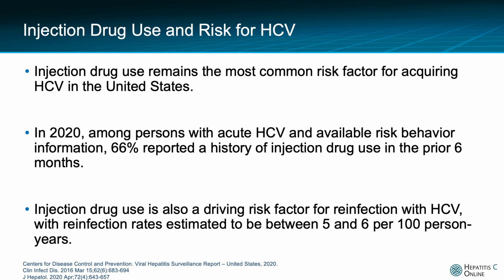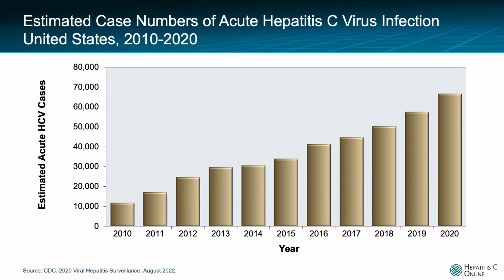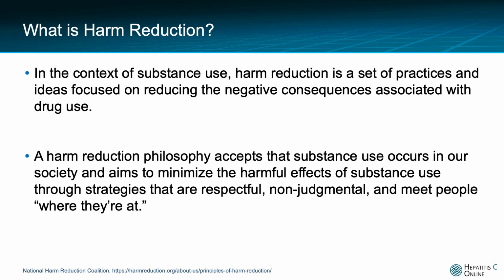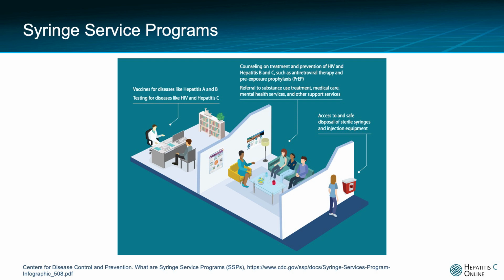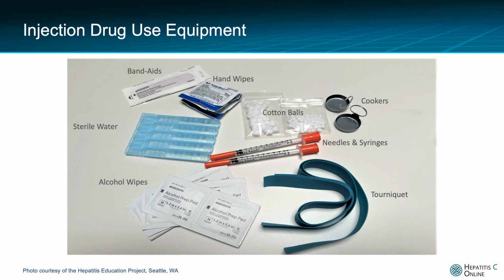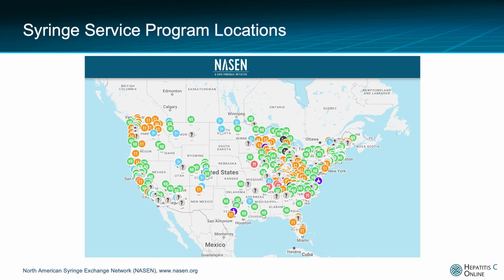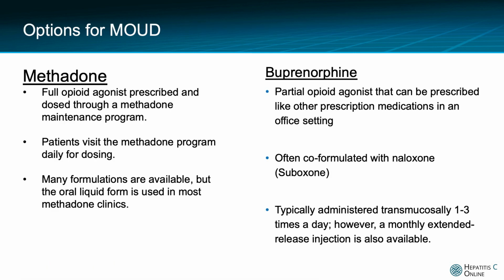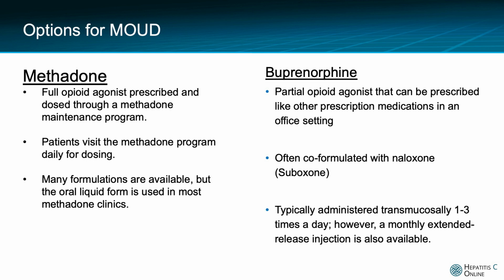Harm Reduction Approaches for the Prevention of HCV Transmission via Injection Drug Use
Dr. Maria Corcorran discusses the principles of harm reduction and key strategies to prevent the transmission of the hepatitis C virus (HCV) via injection drug use.

0:04 Introduction
0:20 Objectives
0:48 Injection Drug Use and Risk for HCV
1:32 Epidemiology of Injection Dug Use in the U.S.
2:04 Estimated US Case Numbers 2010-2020
2:33 Other Infectious Complication of Drug Use
3:11 What is Harm Reduction?
3:37 Syringe Service Programs
4:56 Injection Drug Use Equipment
6:24 Syringe Service Program Locations
6:51 Medications for Opioid Use Disorder (MOUD)
7:35 Options for MOUD
9:26 Hepatitis C Online